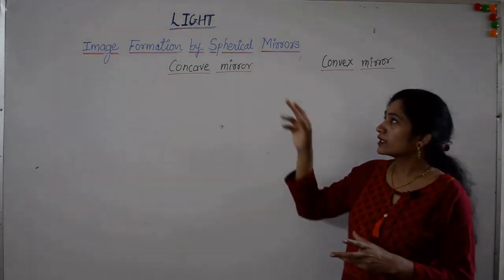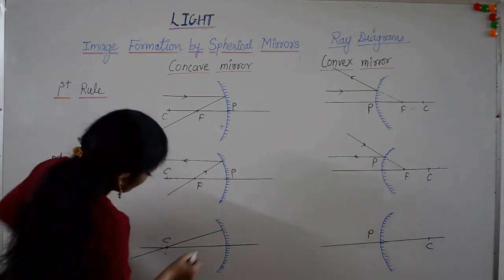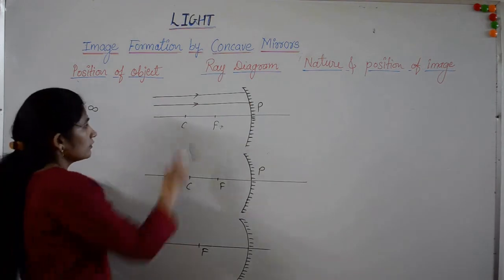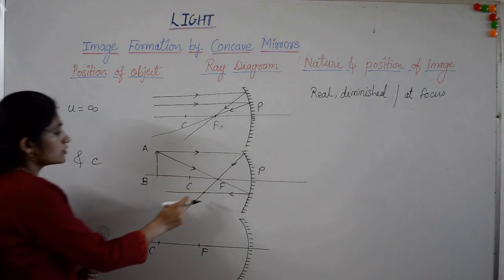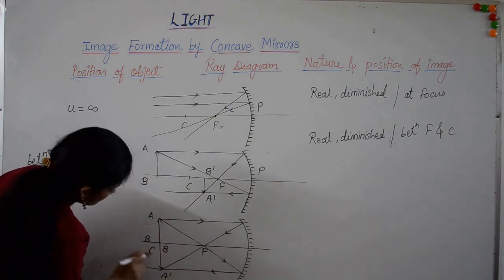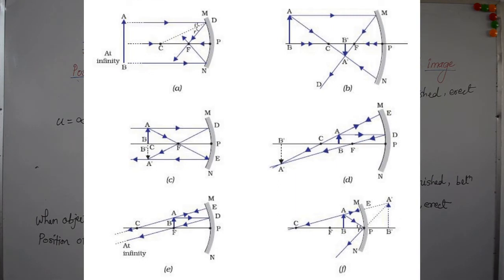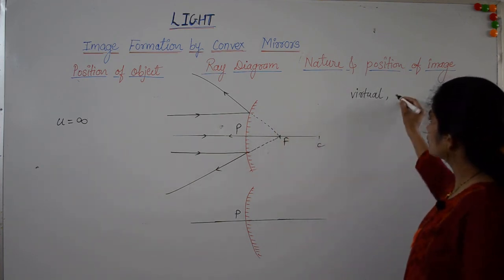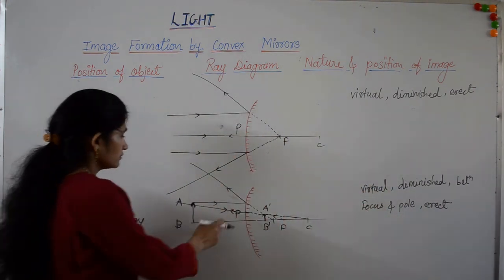CLASS 10 || CHAPTER- LIGHT || RAY DIAGRAMS || NCERT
This video is about rules for the construction of ray diagrams formed by spherical mirrors. After watching this video you will be able to draw ray diagrams for various positions of object. It also explains position and nature of images formed by concave and convex mirrors. Simple language used in this video will definitely help students understand better.

Before watching this video make sure that you watch my previous videos on this topic. Links are given above